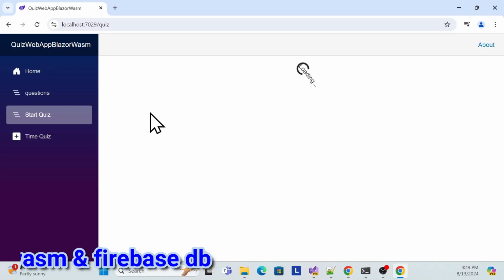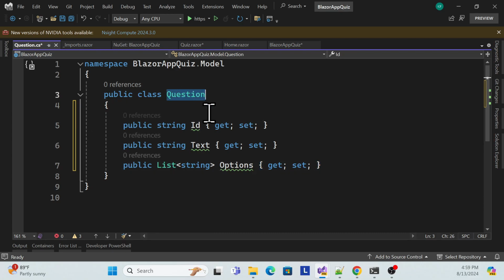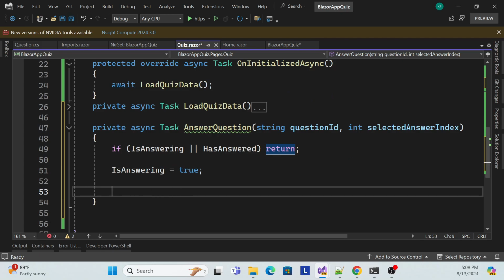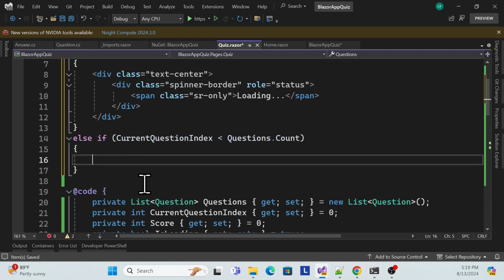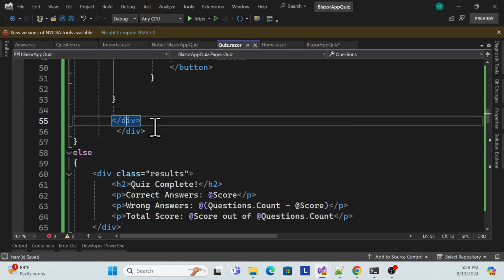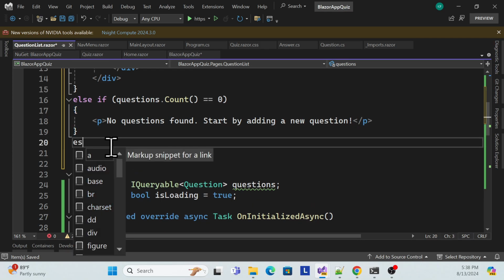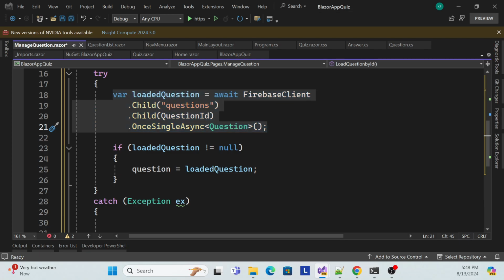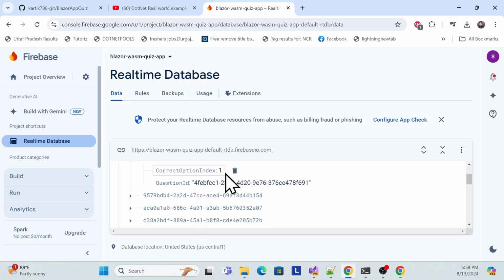how to create a quiz app in blazor wasm & firebase db | .Net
in this video, we'll show you how to create a beautiful and interactive quiz app using blazor webassembly (wasm) and firebase realtime db. we'll cover the basics of blazor wasm, firebase realtime db, and how to integrate them to create a fully functional quiz app.

we'll also cover how to add features like user authentication, scoring, and leaderboards to make your quiz app more engaging. by the end of this video, you'll have a solid understanding of how to create a quiz app using blazor wasm and firebase realtime db.

blazor webassembly
firebase realtime db
.net
quiz app
user authentication
scoring
leaderboards
web development
dotnet
wasm
blazor wasm
firebase
realtime db
database
authentication
authorization
webassembly
blazor
.net core
.net framework
c#
visual studio

#.net
#.netcore
#.netframework